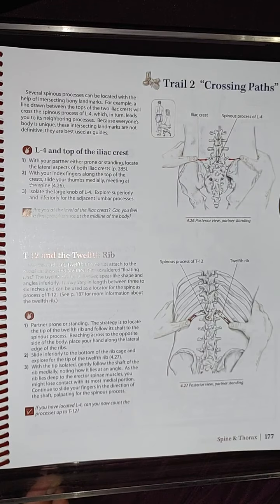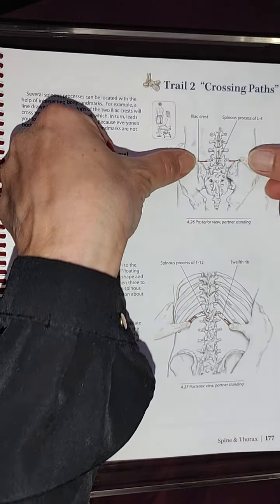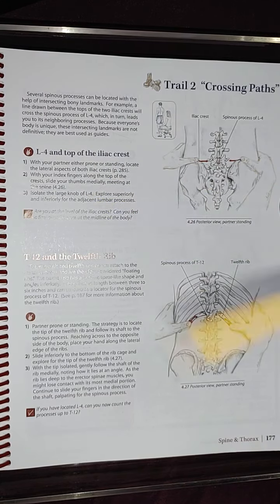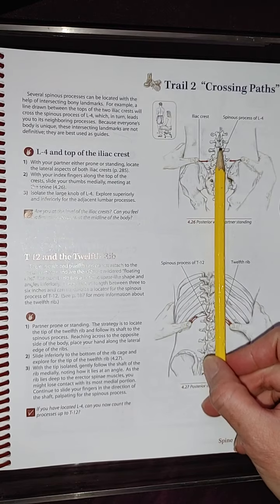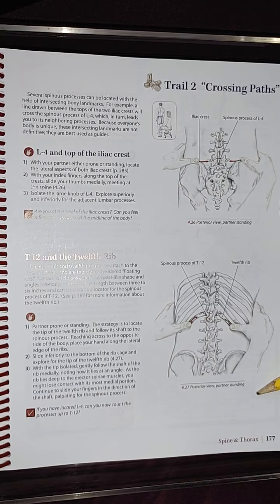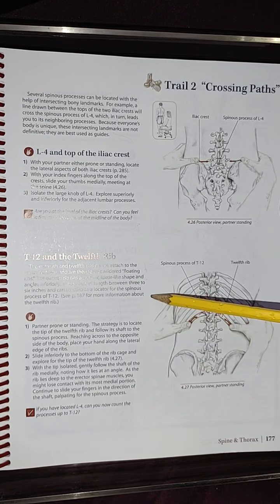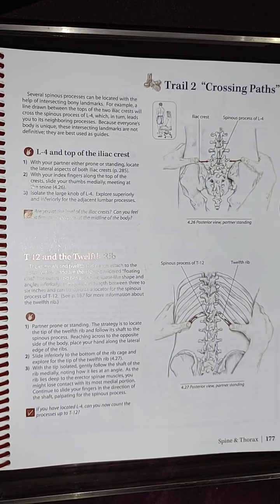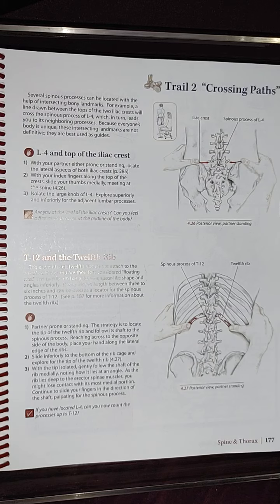page 177/Trailguide to the body/Facts, structures, action, Origin & insertion, nerve Innervation 101